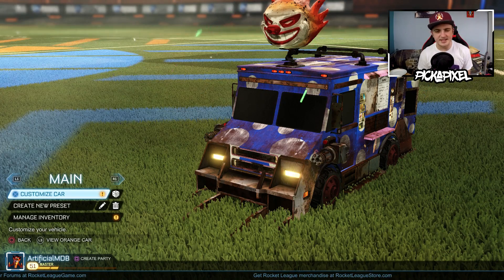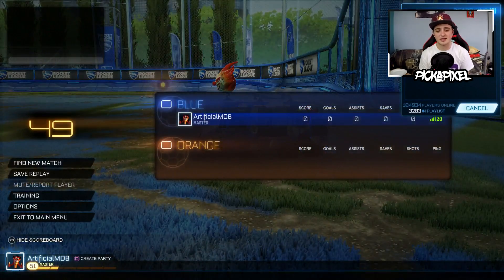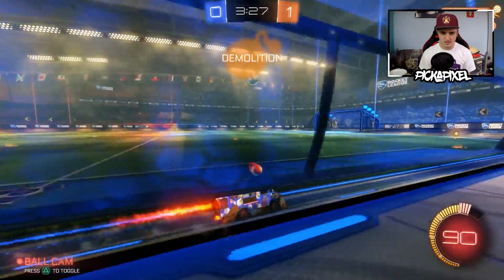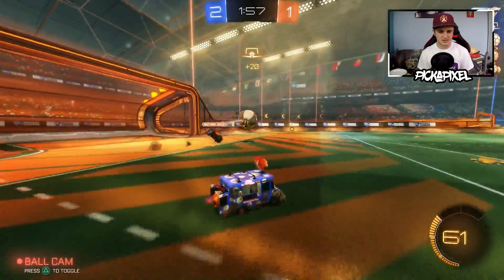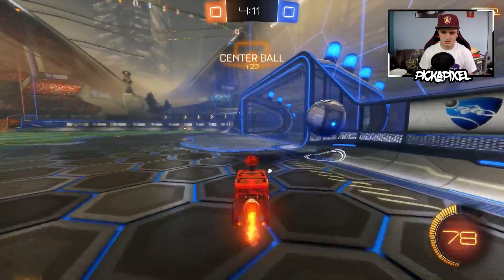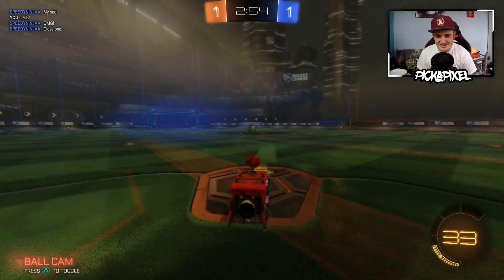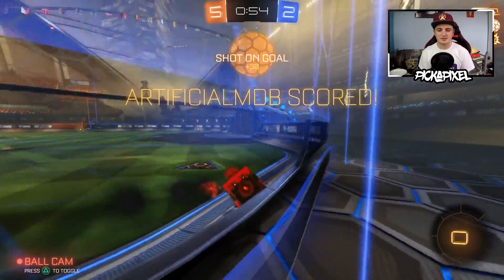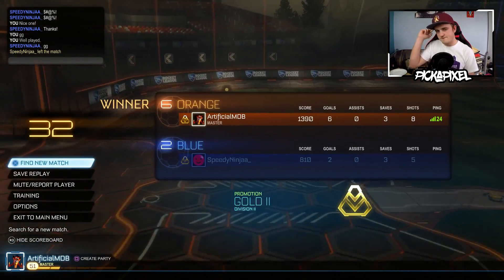Using The SCARIEST Car In Rocket League...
I thought it would be interesting to use the scariest and also one of the weirdest cars in Rocket League, the 'Sweet Tooth'! I also show you what you need to do to unlock this exclusive car!